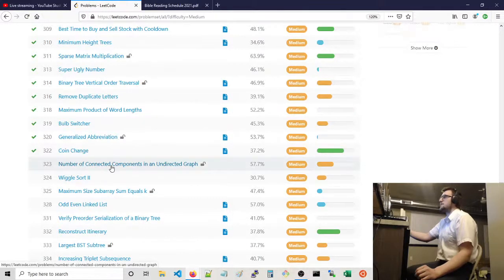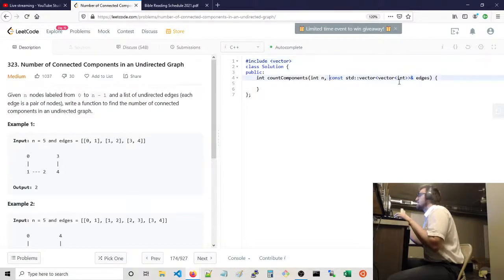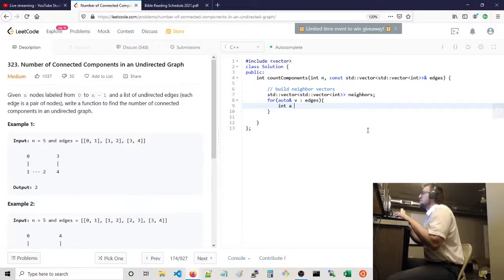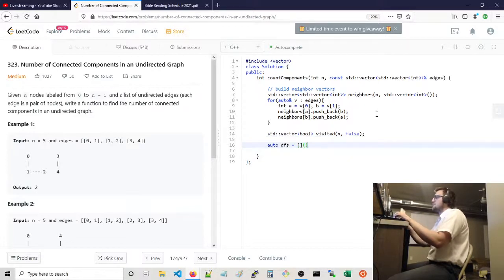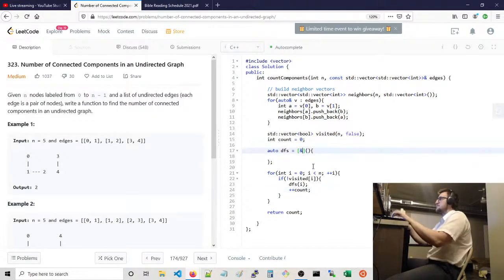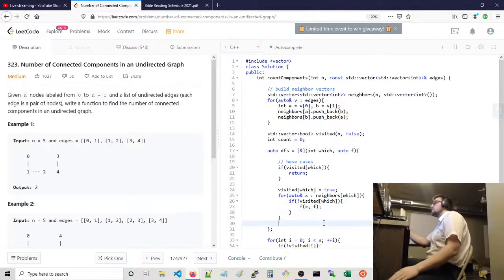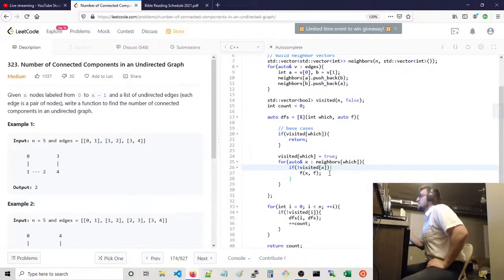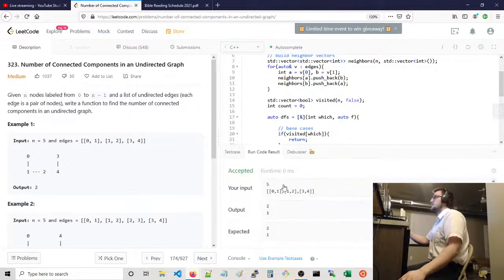Number of Connected Components in an Undirected Graph, LeetCode Medium, C++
I like solving problems, it helps me get my mind off of my own problems.